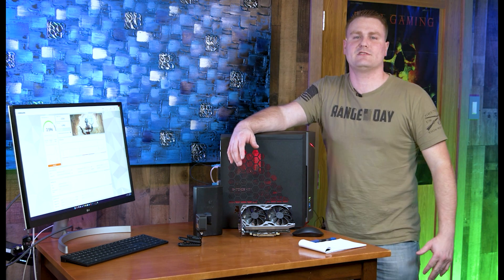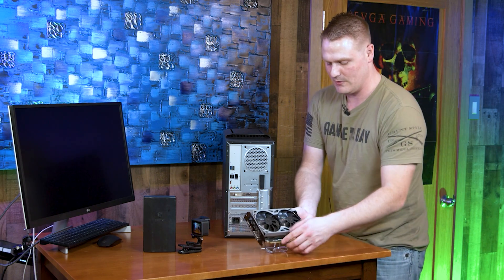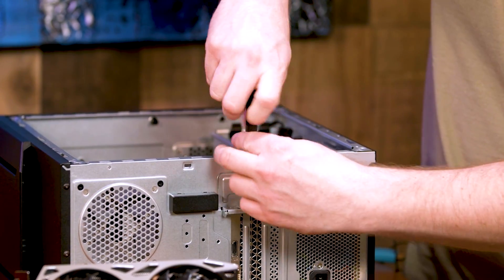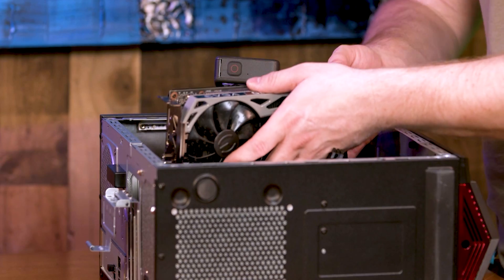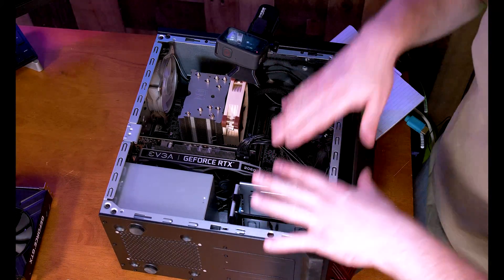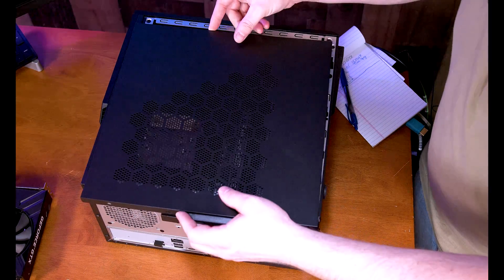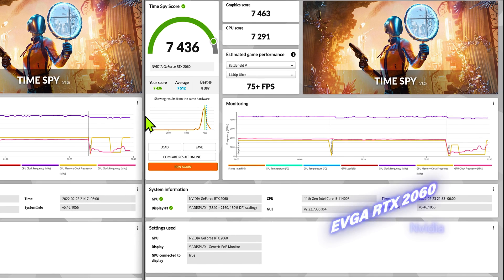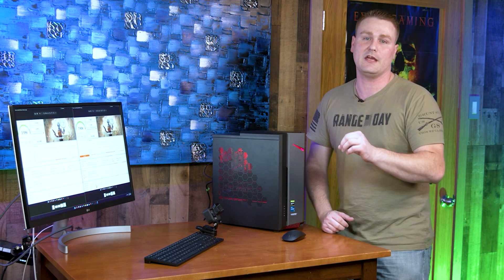Acer Nitro 50 PC Upgrade | Cheapest GPU Upgrade RTX 2060 (How to & Benchmarks)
Acer Nitro 50 Gaming Pc GPU Upgrade. I show you how to remove the old GPU and install a RTX 2060 in this gaming pc.

Amazon Links

EVGA GeForce RTX 2060 12GB XC GAMING

EVGA 06G-P4-2068-KR GeForce RTX 2060 - 6GB

ASUS GeForce RTX 2060 Overclocked 6G GDDR6 Dual-Fan.

MSI NVIDIA GeForce RTX 2060 Super

MSI RTX 3060 Ti  ===

AMD MSI RX 6600 XT ===

ASUS Dual NVIDIA GeForce RTX 3060 Ti V2 OC

ASUS Dual NVIDIA GeForce RTX 3060 V2 OC

MSI Gaming GeForce RTX 3070 8GB, Needs 500watt PSU

MSI RX-6600-XT

MSI RX-6600-XT Works with 400 Watt PSU

ZOTAC Gaming GeForce RTX 3070

▶️▶️▶️▶️ Tools  ▶️▶️▶️▶️
iFixit Mako Driver Kit - 64 Precision Bit Set for Electronics Repair